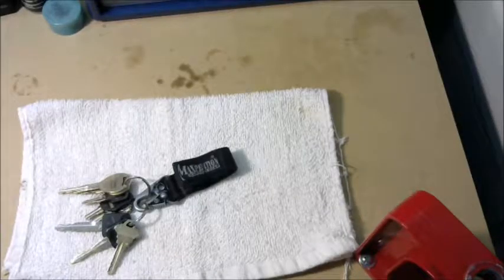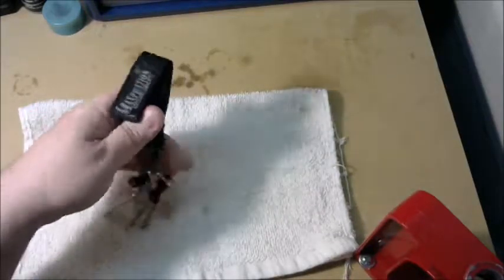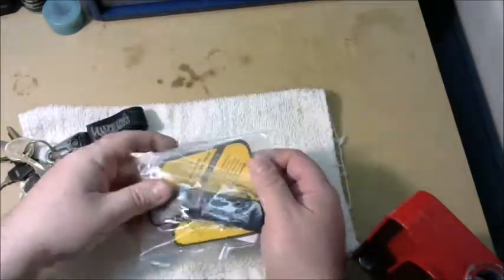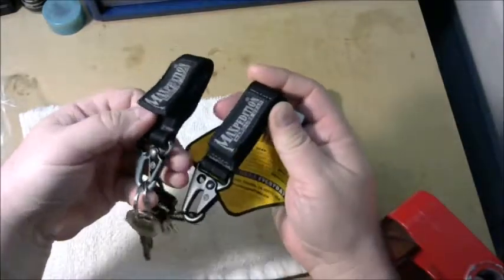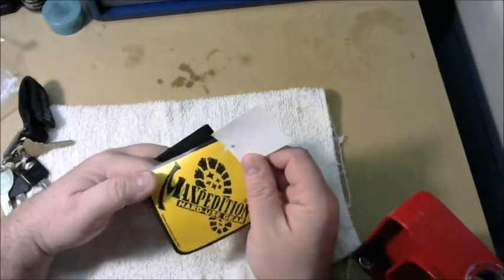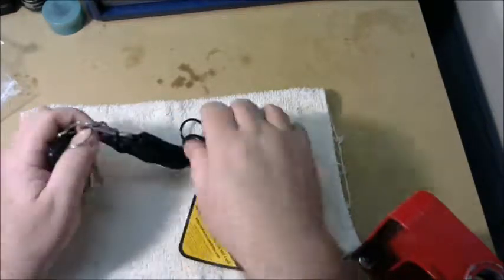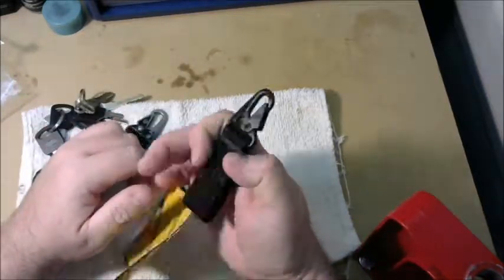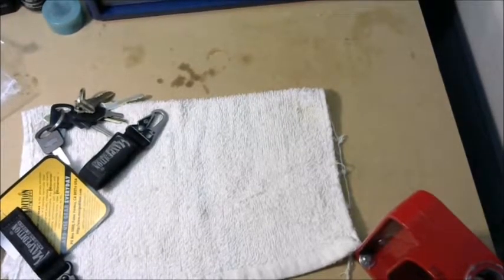Maxpedition Keyper Review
I discuss this Maxpedition Keyper that I have been using since March 2012.  After 4 years of daily use it's beginning to show some wear and tare.  Time for a replacement.

Here is Maxpedition's description of the Keyper:

The Keyper is an advanced key retention system that allows quick belt attachment and detachment with velcro, adjusts to fit various belt widths. Our own proprietary alloy snaphook holds keys or a pair of gloves. Includes heavy duty key ring. Product classification: Tactical key holder, duty key keeper.